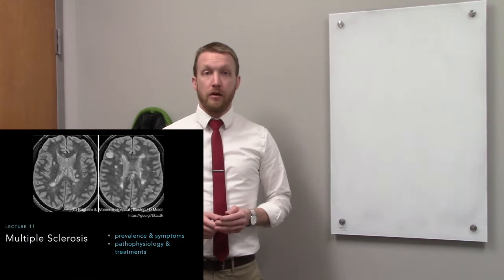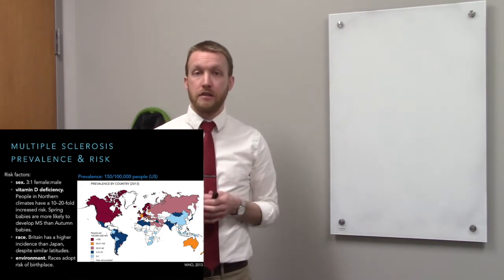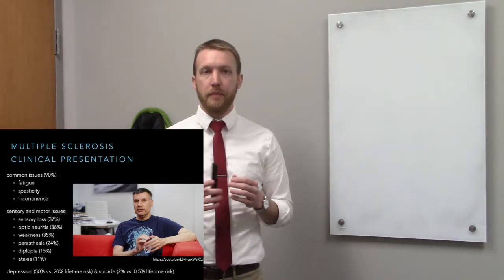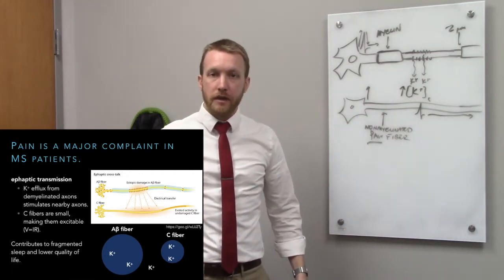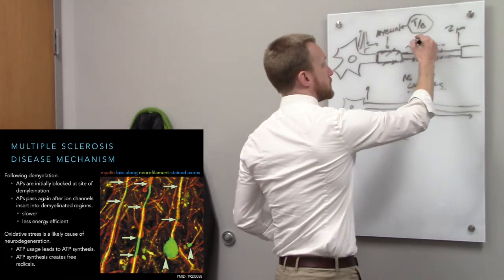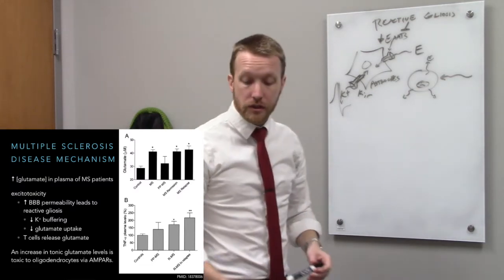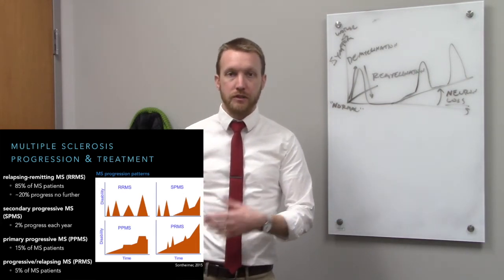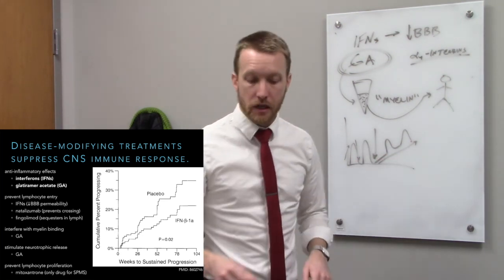PT536 Lecture 11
This video is about Multiple Sclerosis.